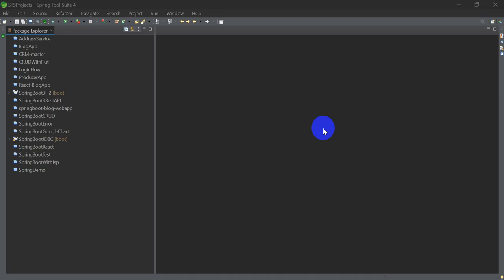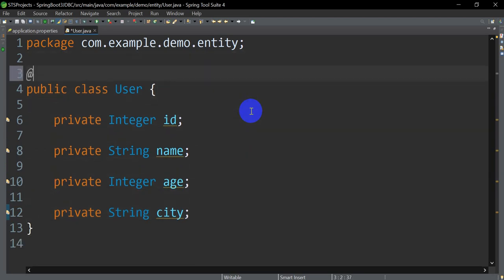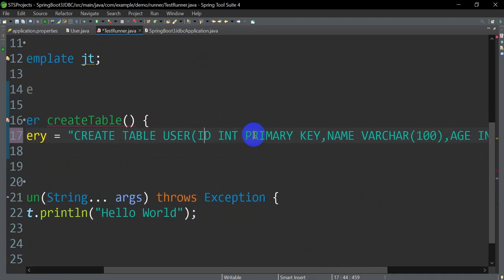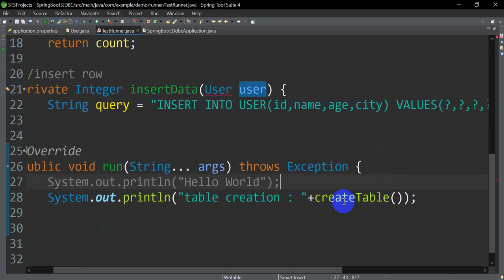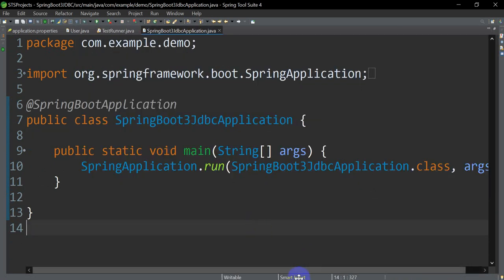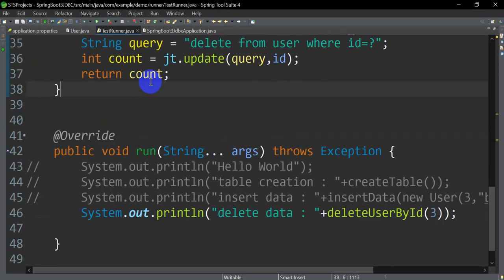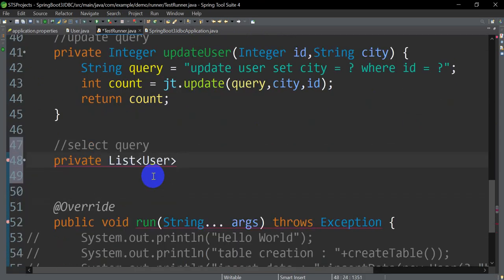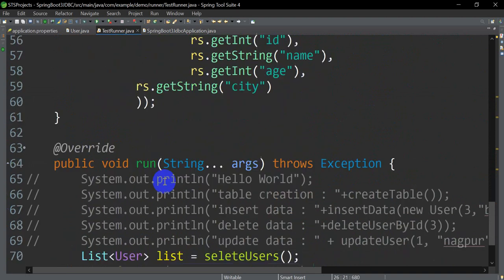spring boot 3 jdbc crud operations with mysql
spring boot 3 jdbc crud operations

spring boot
durgesh spring boot